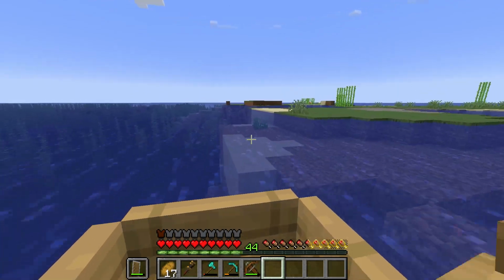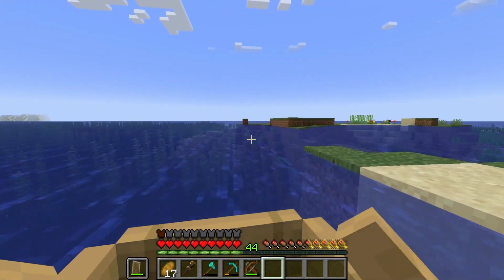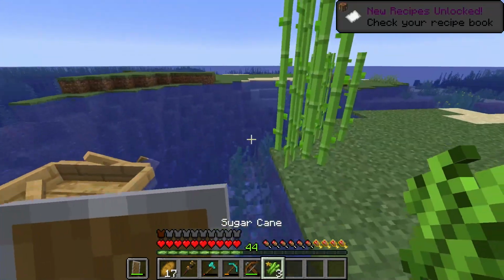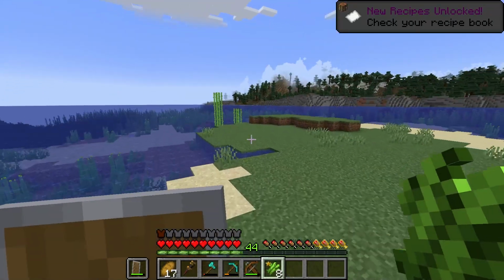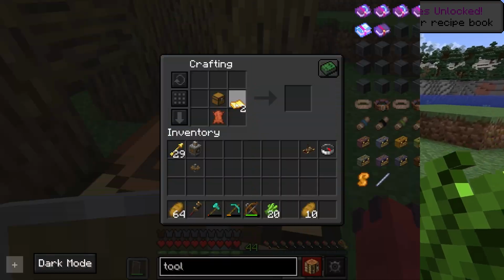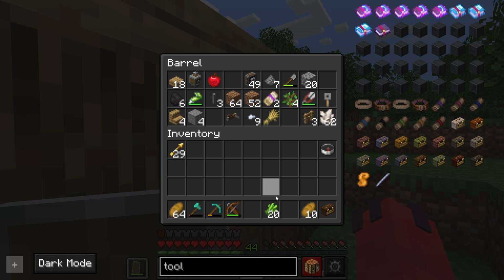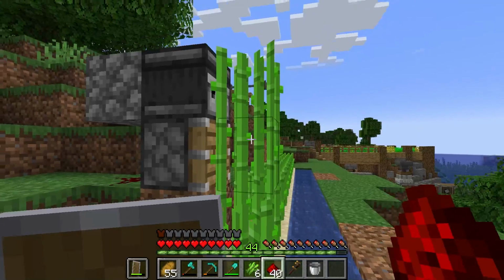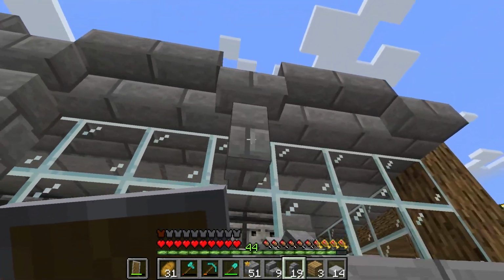Infrastructure for making the Arcane - Artificer Pack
In this video we prepare to dive into the arcane by making an enchantment table.